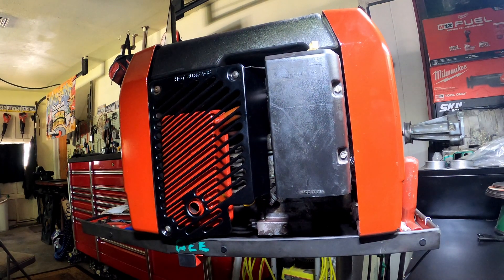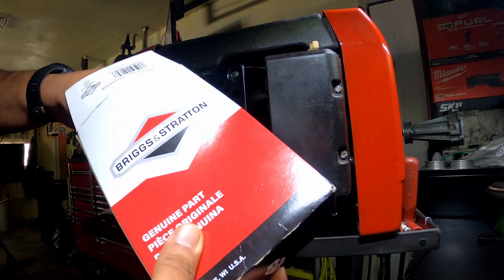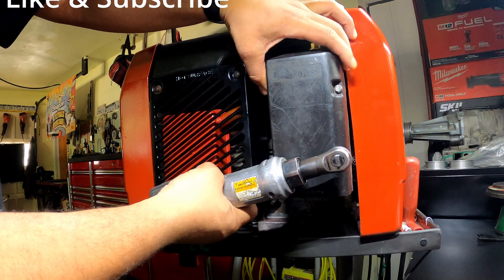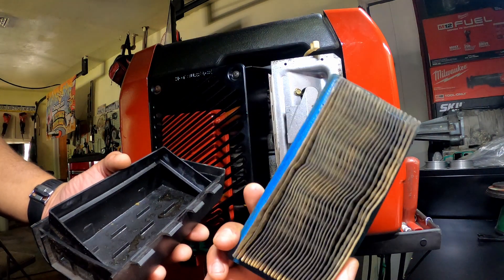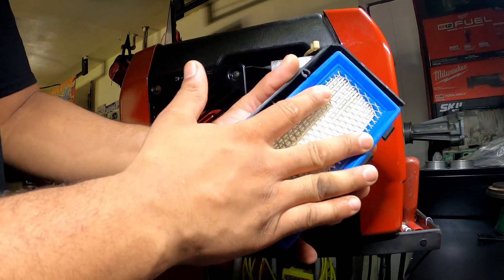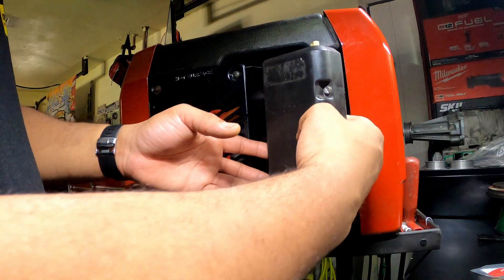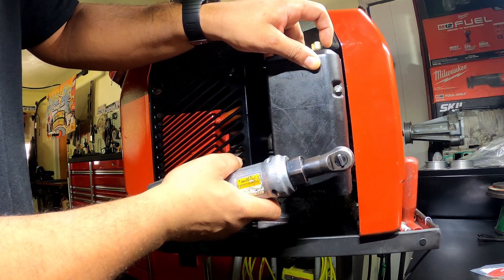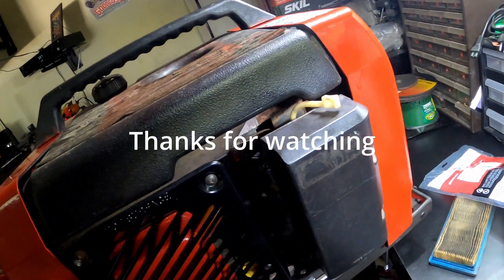Powermate 1850 Portable Electric Generator|Air Filter Remove & Install